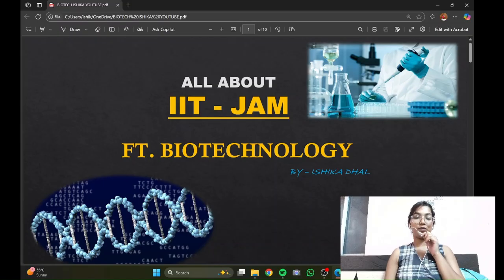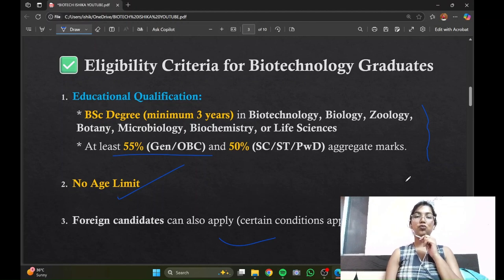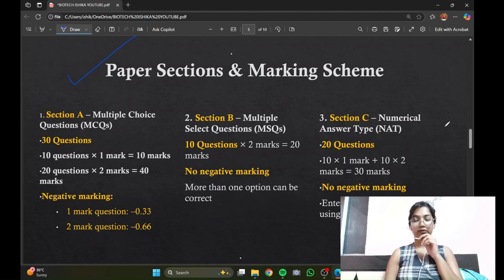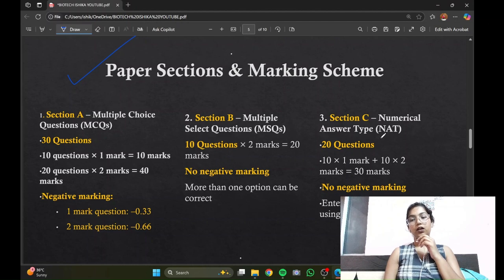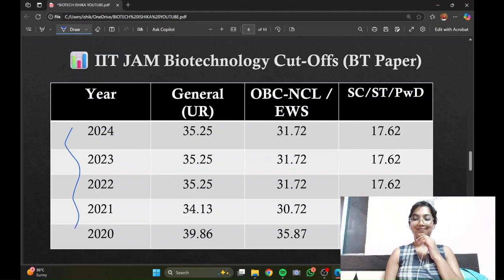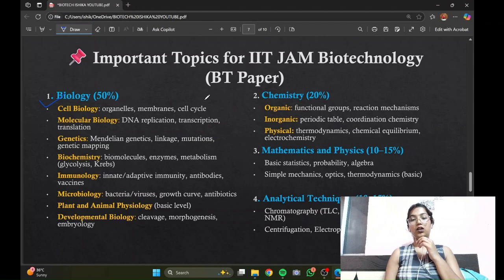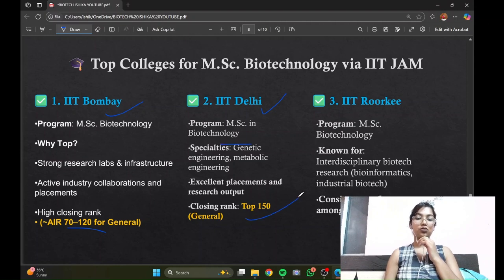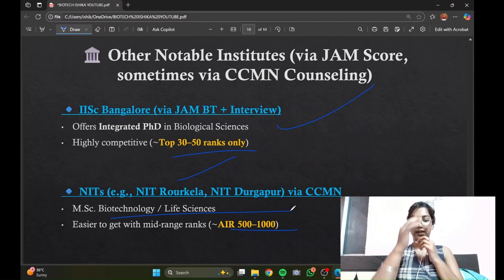IIT JAM Biotechnology 2025: ULTIMATE Guide! Eligibility, Syllabus & Top IITs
Conquer IIT JAM Biotechnology 2025 with BioIshika's ULTIMATE Guide! 🚀🔬 This comprehensive video is your one-stop solution to excel in India's top postgraduate entrance exam in Biotechnology.

We cover everything:

IIT JAM Biotechnology Eligibility Criteria 2025: Understand academic requirements (55% for General/OBC-NCL, 50% for SC/ST/PwD) and bachelor's degree prerequisites.
Exam Pattern & Marking Scheme: Learn about the CBT format, sections (A, B, C), question types (MCQ, MSQ, NAT), and negative marking to optimize your exam strategy.
Detailed Syllabus Overview: We break down the complete IIT JAM BT syllabus including Biology (Molecular Biology, Biochemistry, Cell Biology, Genetics, Microbiology), Chemistry, Mathematics, and Physics. Essential for effective exam preparation.
Top IITs & Colleges: Discover premier institutions like IIT Bombay, IIT Delhi, IIT Kharagpur, IIT Roorkee, and IISc Bangalore for M.Sc. Biotechnology and integrated Ph.D. programs.
Previous Year's Cutoff Analysis: Get insights into cutoff trends and target scores for admission.
Study Tips & Preparation Strategy: Expert advice on planning, recommended books, mock tests, and time management.
Career Opportunities: Explore diverse paths like Research Scientist, PhD, R&D in biotech firms, and academia after IIT JAM Biotechnology.
Join the BioIshika community for more insights on Life Sciences, competitive exams, and higher education in science.